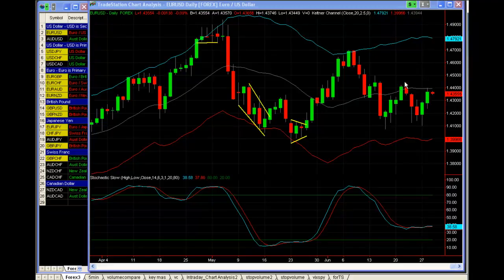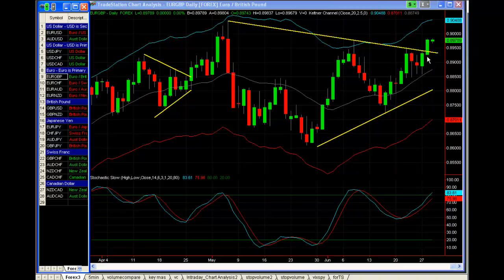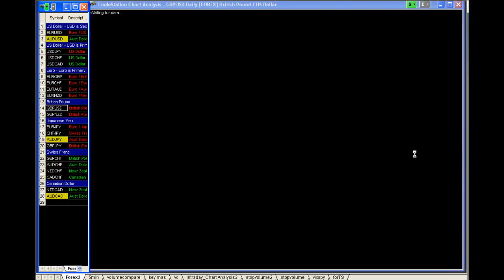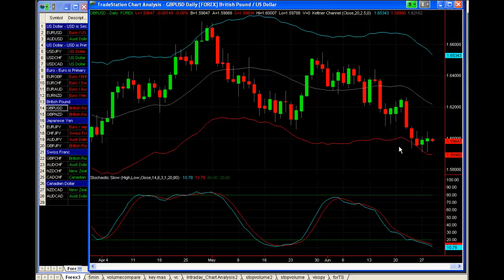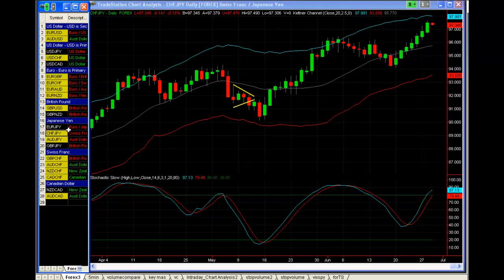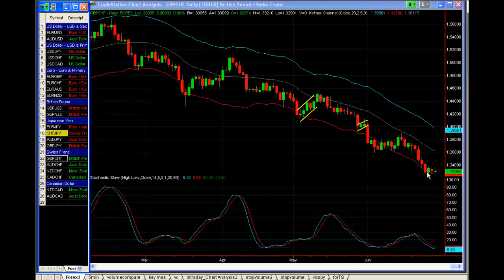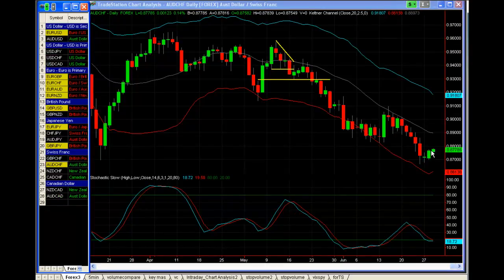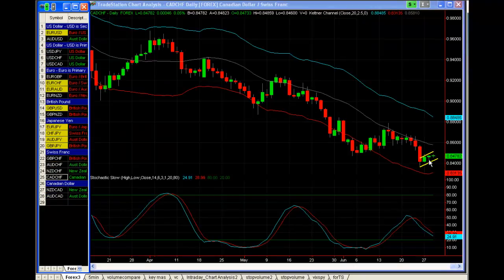Forex Trading Analysis For Wednesday June 29th, 2011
In this video, Michael tiny Saul, technical analyst does his Forex Trading Analysis for Wednesday, June 29th, 2011.